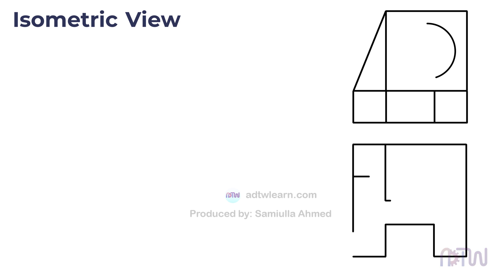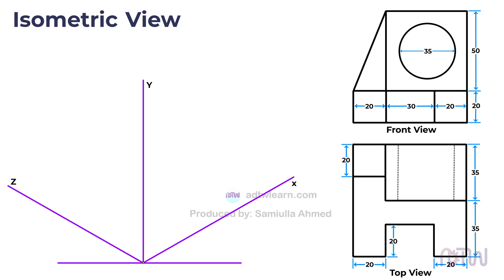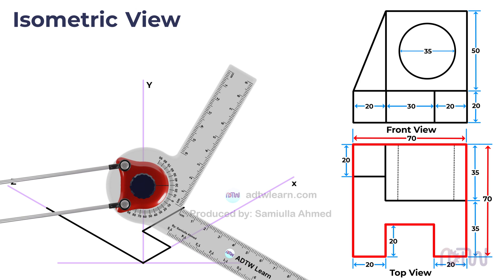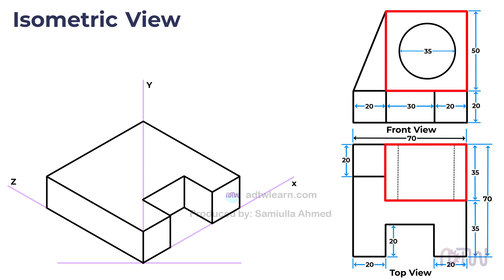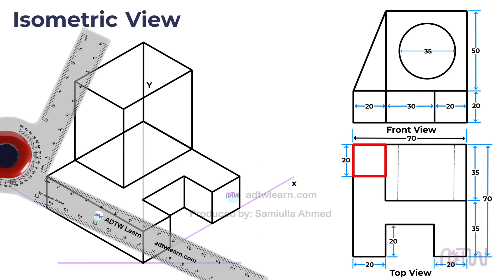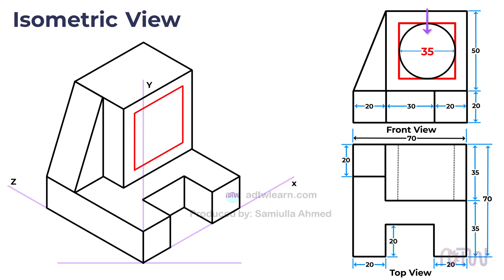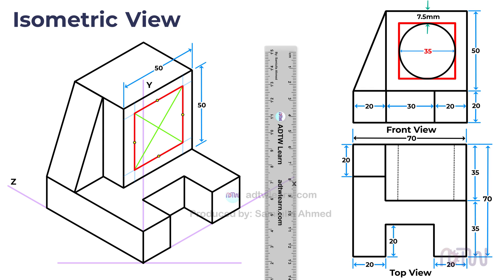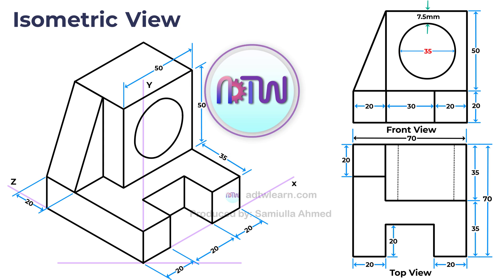Isometric View | How to Construct an Isometric View of an Object | Example: 4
Learn how to create stunning isometric views of objects using orthographic projections with this easy-to-follow tutorial. Our step-by-step guide with animation will help you master the technique in no time. Perfect for artists, engineers, architects, and students.

isometric projection,
3d drawing from 2d figure,
isometric projection from an orthographic view,
Engineering drawing,